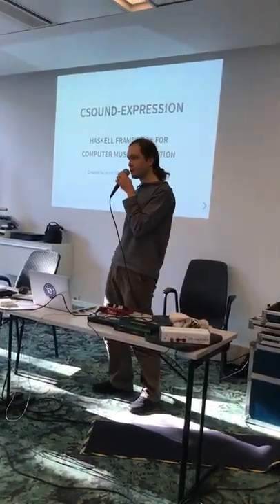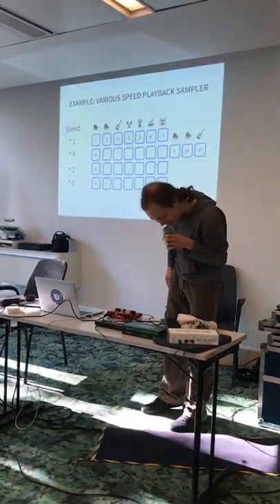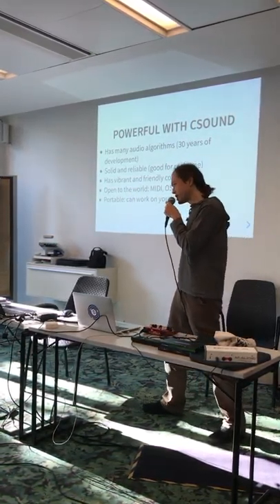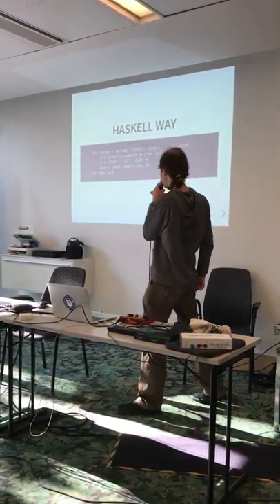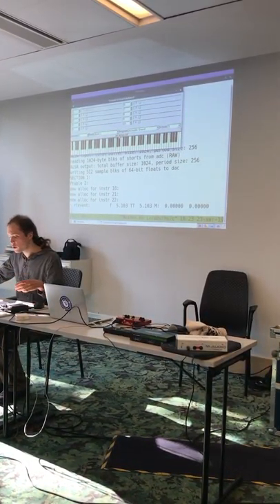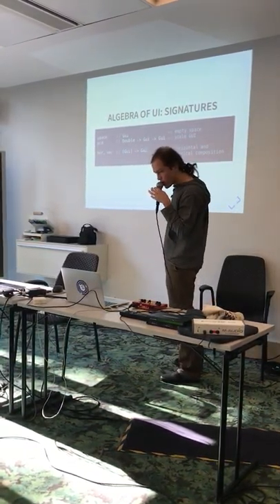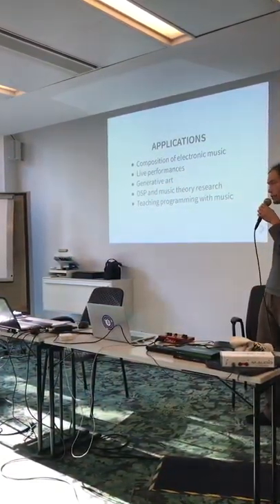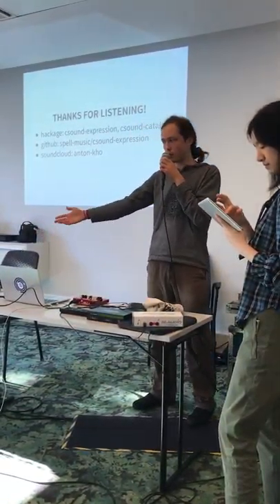Anton Kholomiov: Csound-expression: Haskell framework for computer music